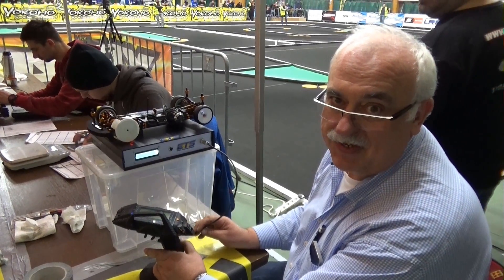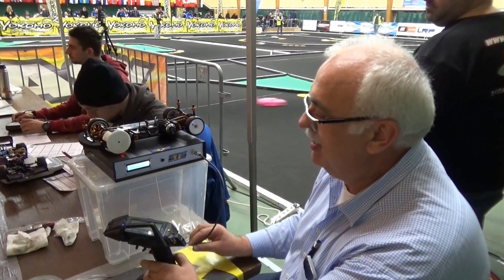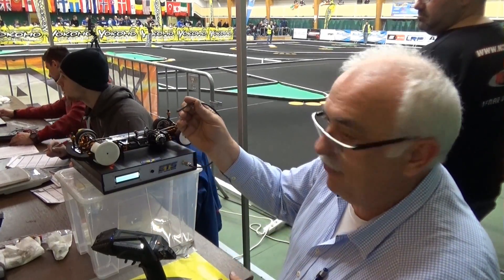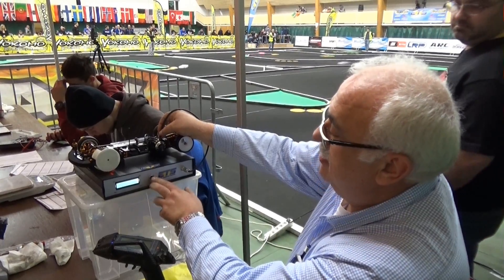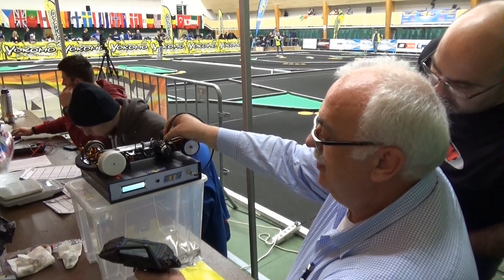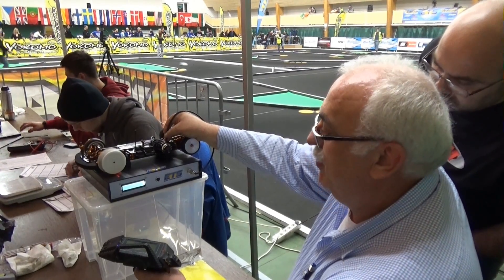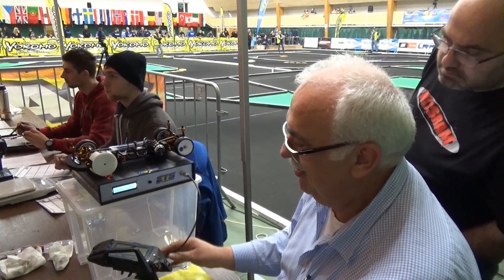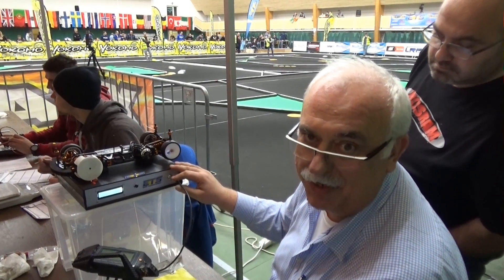Checking the gear ratio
In many Touring Car Stock Classes the gear ratio is limited. The organizers have to check that. With the machine which Uwe Rheinard presented at the ETS in Hrotovice checking the gear ratio will become an easy affair.